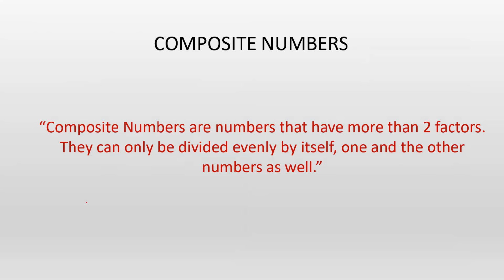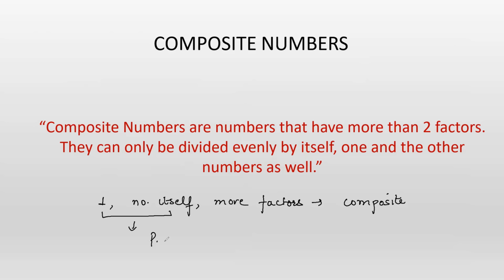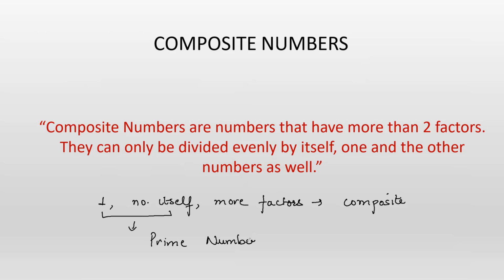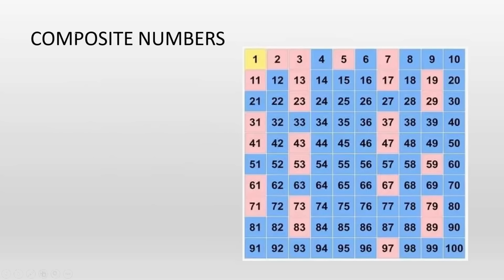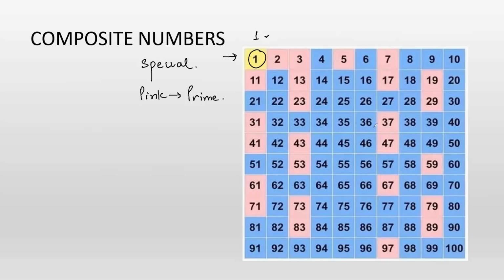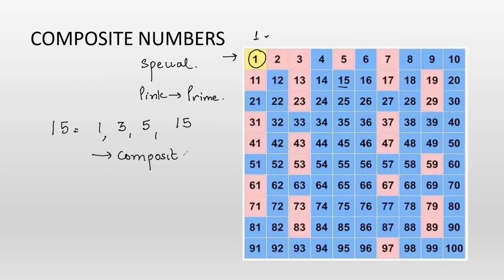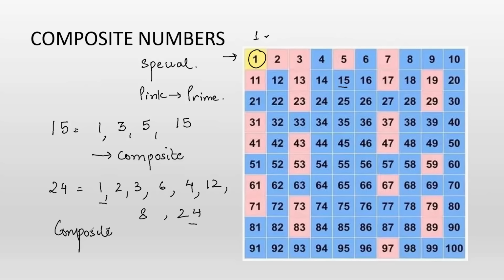What Are Composite Numbers ? | Learn with Examples | MatheMagic by Varuna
Composite numbers are numbers that have more than two factors.
In this video, you will learn:
 • What composite numbers are
 • How to identify composite numbers
 • Difference between prime and composite numbers
 • Examples of composite numbers

This video is perfect for students, beginners, and young learners who want to understand maths concepts easily.

📌 Watch till the end for clear examples!